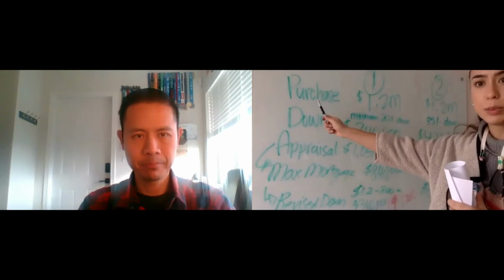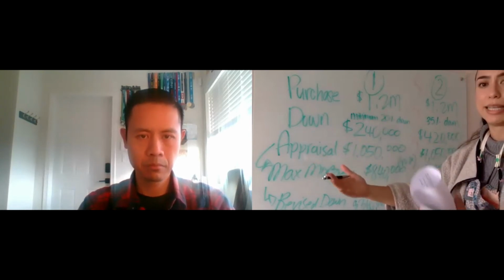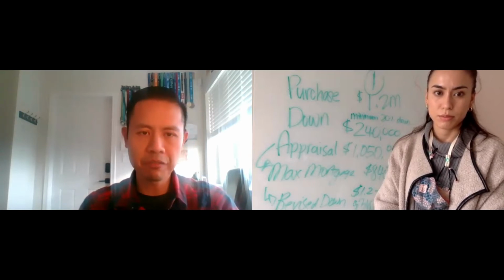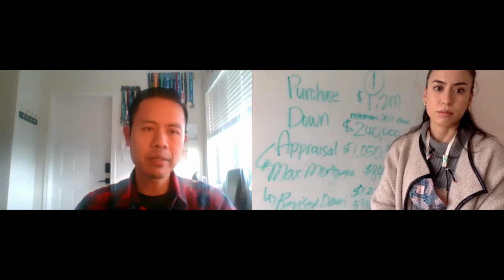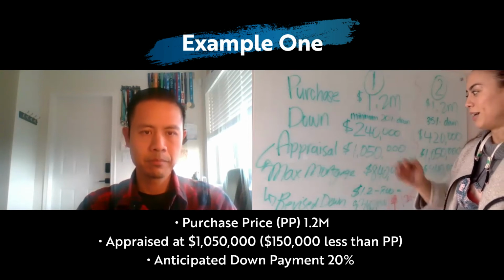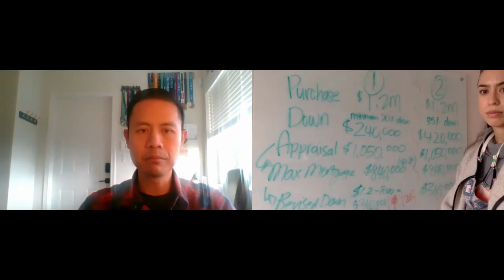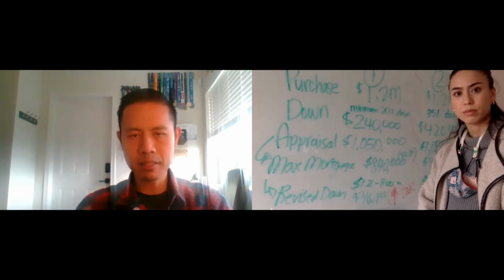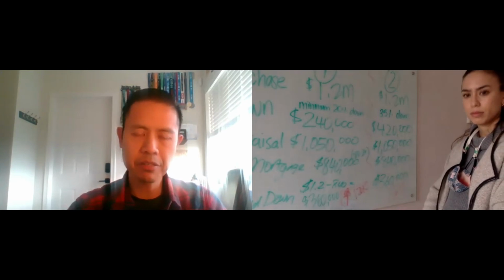Risks of a Subject Free Offer - FINANCING EDITION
In this video I've brought on Jon Chan from RBC for another continuation of our financing series to discuss: FINANCING RISKS WHEN IT COMES TO WRITING A SUBJECT FREE OFFER.

One of the biggest risks that come from the financing portion of writing subject free is, what if an appraisal comes in low? In this video we also show you a concrete example of what happens when a home appraisal comes in low, and what it means with regards to you being able to obtain financing. With multiple offer scenarios and prices going to crazy amounts, this video will help you to understand when it's "safer" to go subject free vs. very risky depending on your down payment and financing situation.

In this video, we discuss:
0:59 • What is a Subject Free Offer?
3:18 • Why it's Important to Get a Pre-Approval BEFORE Writing
4:13 •  Why Due Diligence is KEY Before Writing
4:57 • RISKS of Subject Free Offers
8:18 • How to Minimize Your Risks When Writing Subject Free
8:49 • Two Parts of Financing Approvals
9:18 • RISK of Subject Free Offers
11:25 • What Happens When You Have a Low Appraisal?
12:25 • Example 1: Anticipated Down Payment 20%
13:37 • Results of Example 1
14:21 • Example 2: Anticipated Down Payment 35%
14:52 • Results of Example 2
16:19 • When Writing Subject Free - How a Higher Down Payment Minimizes Risk!
18:23 • Jon’s Top Tip When Writing Subject Free
20:39 • Mariko’s Top Tip When Writing Subject Free

The pre-approval process is an excellent initial starting point to make sure your home buying journey is straightforward from the start, and also to minimize the risk when it comes to writing a subject free offer!